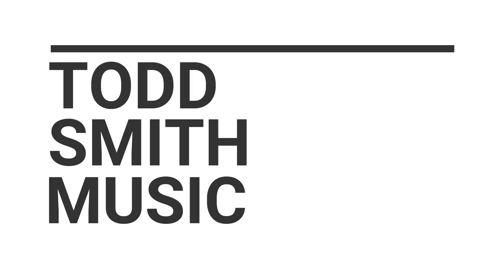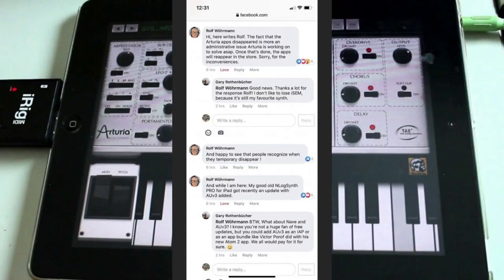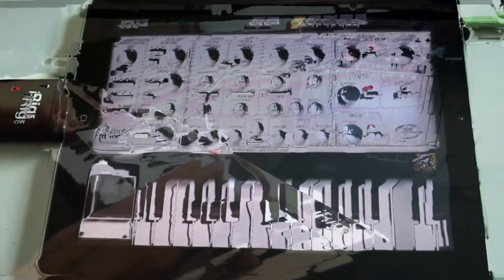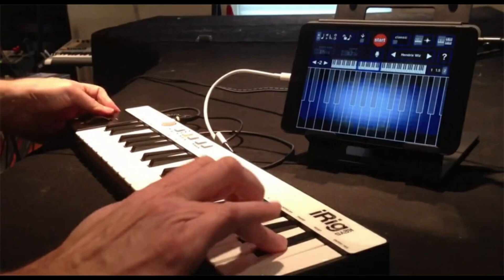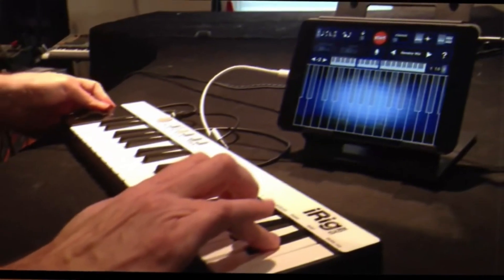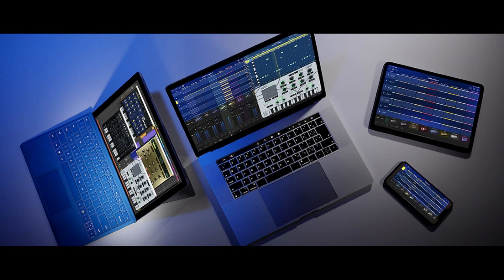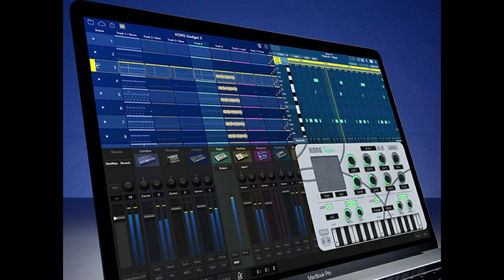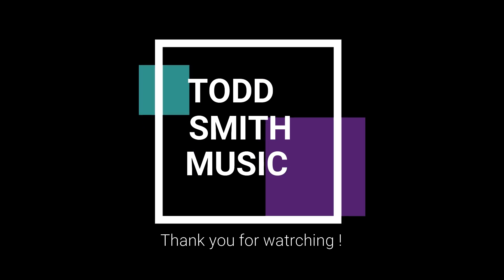Apple iPad M1 & Future of iOS Music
I've been using the Apple iPad and the center piece of my hybrid hardware/iOS setup over 2 years. It's safe to say I love the iOS system and what it has to offer for electronic music. Apple just recently released the M1 chip for the iPad Pro and this could be a long term game changer for iOS music.

 Apple always got lots of flack for making the iPad to "mobile" in terms of power and the M1 is the first step in the "desktop replacement" direction Apple stated the iPad would be from the start.

How long will it take till we start seeing apps that take advantage of the new power the M1? What programs would you like to see brought into the iOS world now that we've got this capability? Would you need this new power or do you feel good on a older "cell phone" based iPad. I wanted to talk about these topics and would love to hear your opinion.